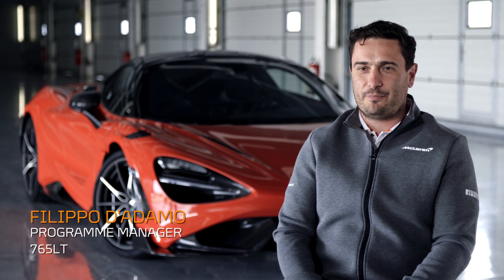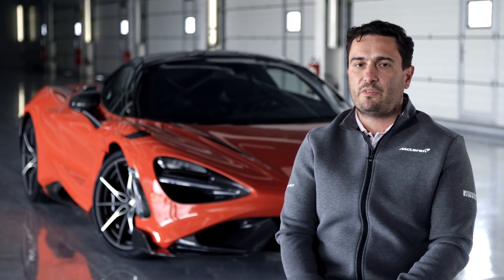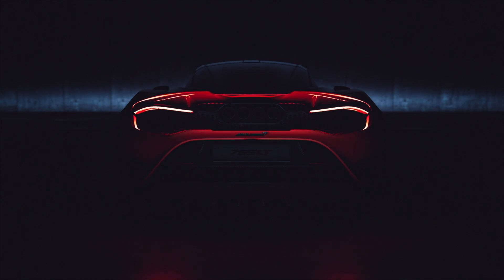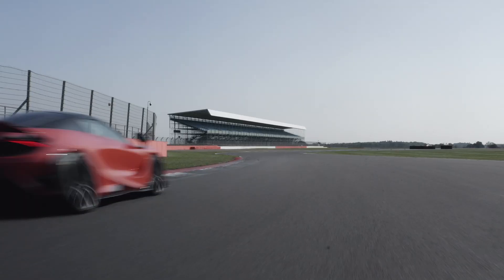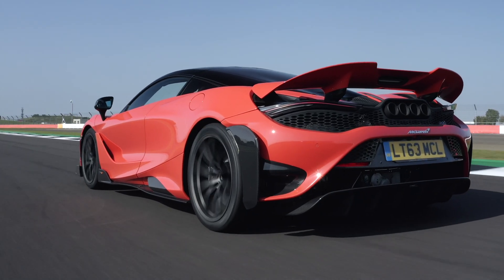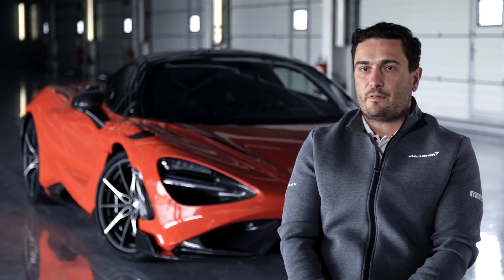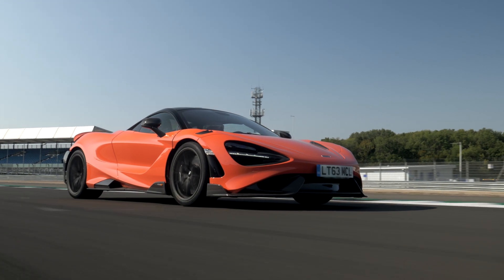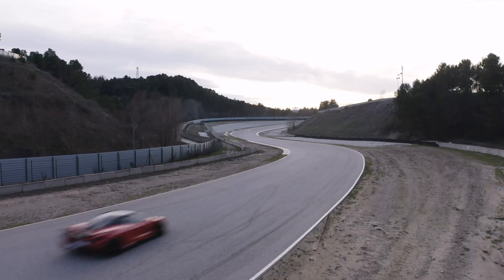McLaren Tech Club - Episode 23 - How Technology lets us go lighter and faster with the 765LT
Join McLaren 765LT Programme Manager, Filippo D’adamo, as we take a deep dive into the incredible technology behind the new 765LT.